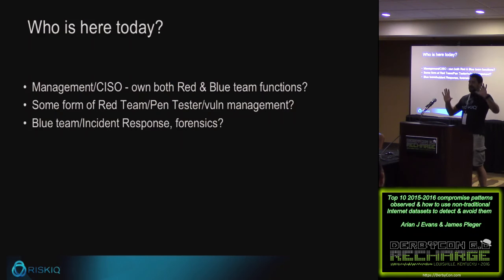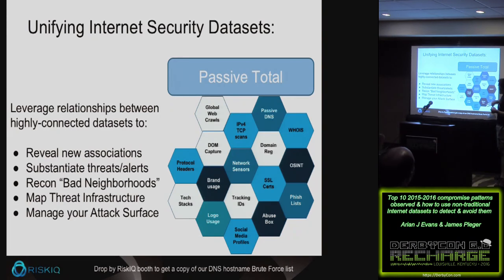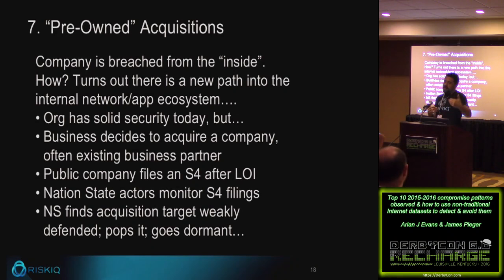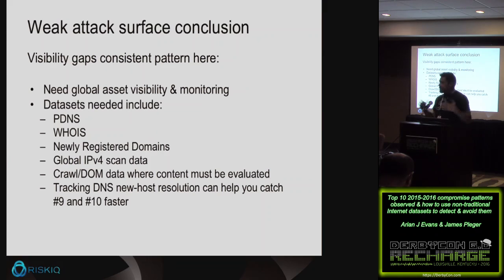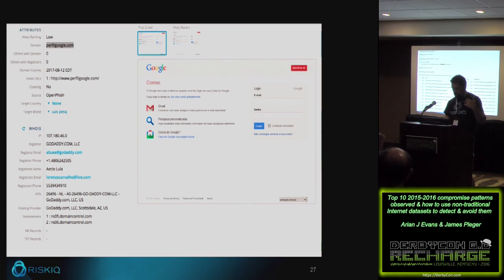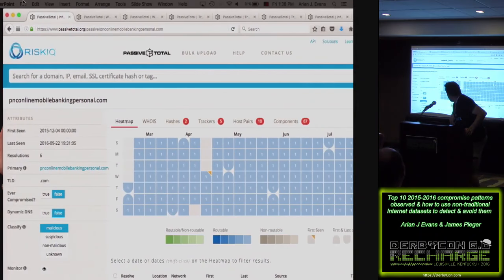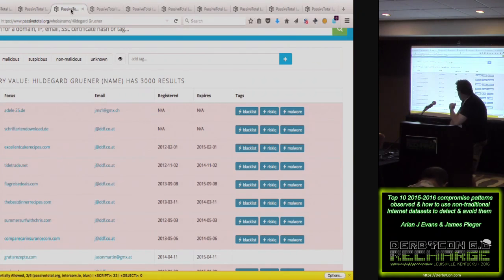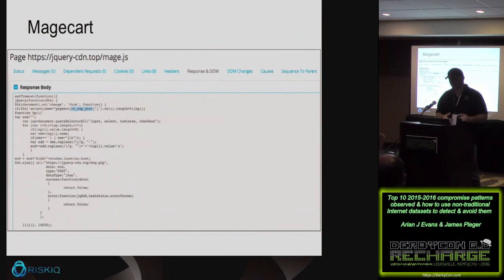401 Top 10 2015 2016 compromise patterns observed how to use non traditional Internet datasets to de